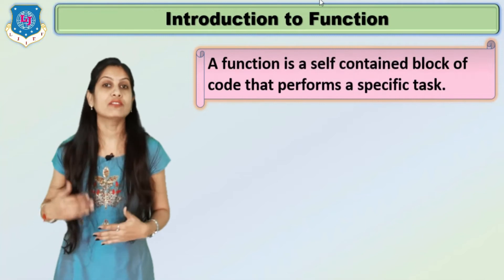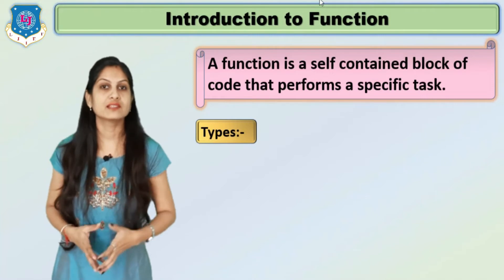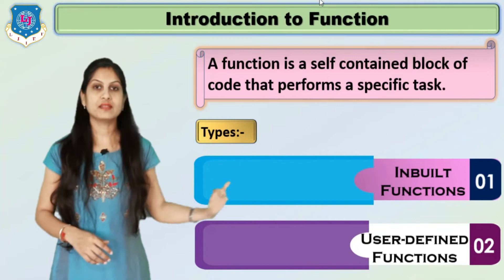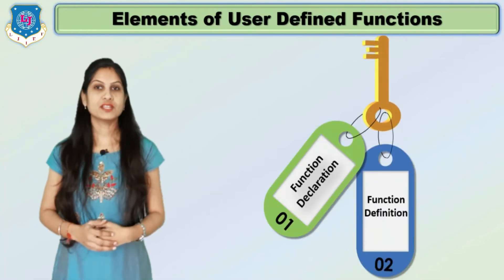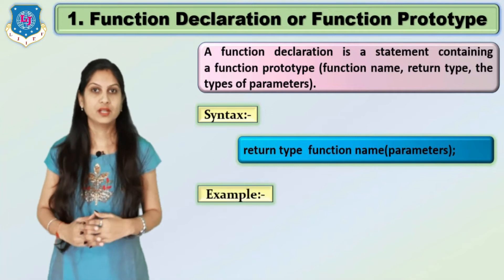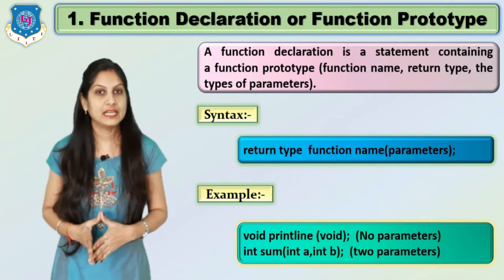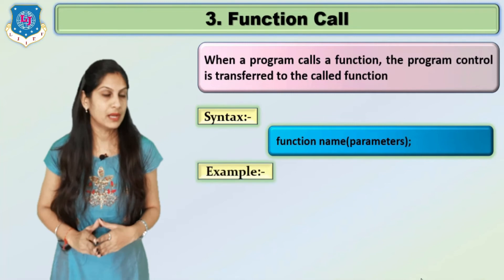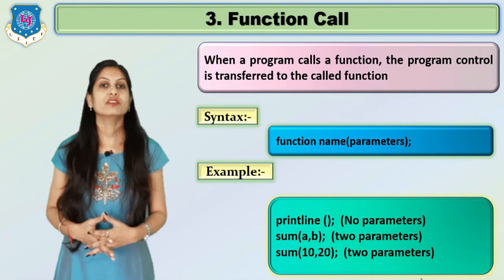Lec-30_Elements of Functions | Computer Programming using C | First Year Engineering